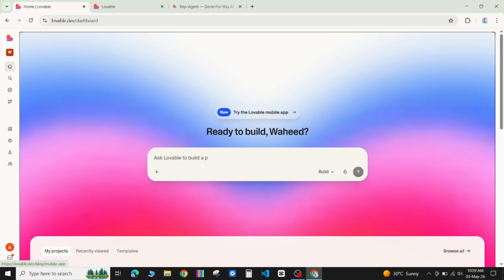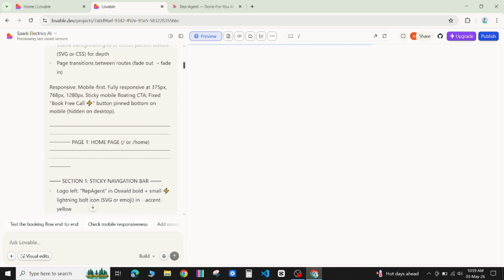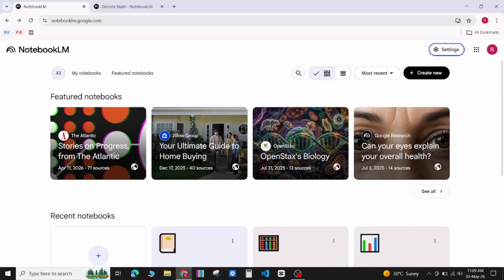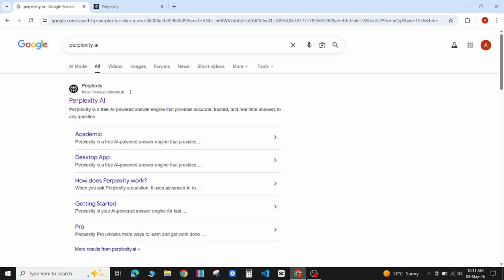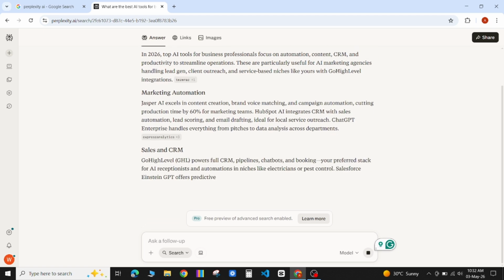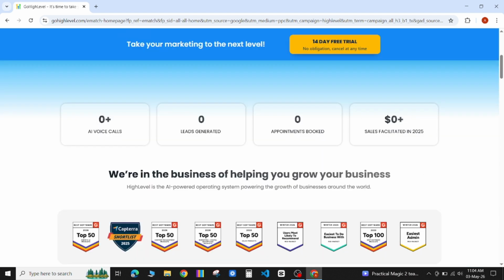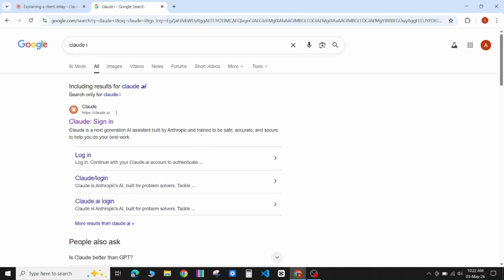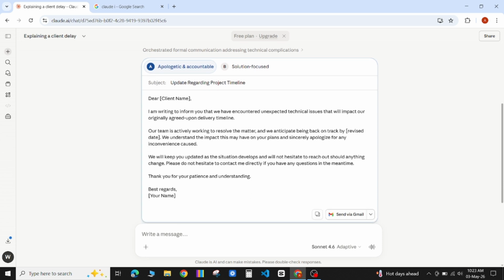Most AI Tools Are Useless (Here's What Works)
Curious about which AI tools actually work? Many AI tools can feel like a waste of money, but this video highlights five free ai tools that genuinely save time and boost productivity. Learn how to use ai effectively and discover the best ai tools for beginners looking to enhance their workflow.

Tools covered:
Claude (claude.ai)
Perplexity (perplexity.ai)
Lovable (lovable.dev)